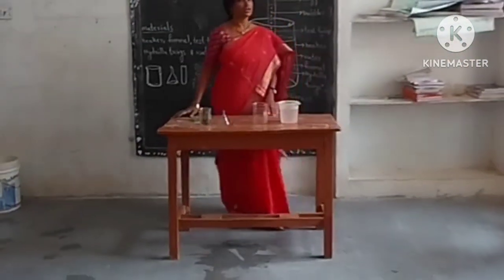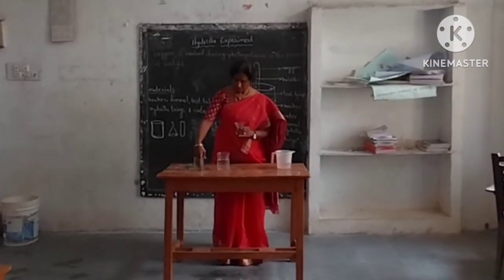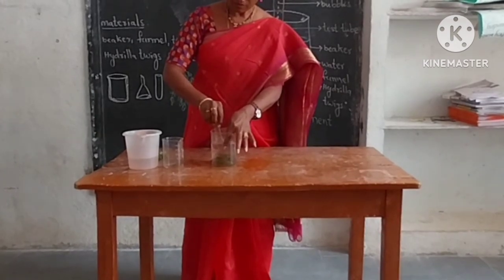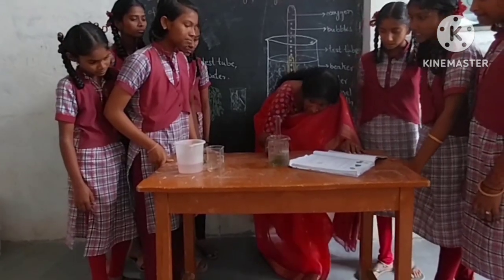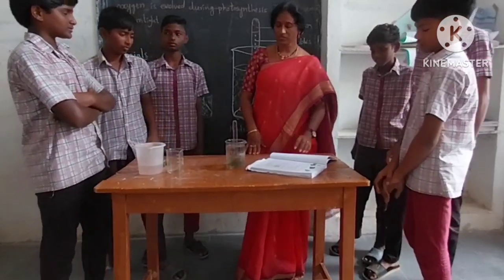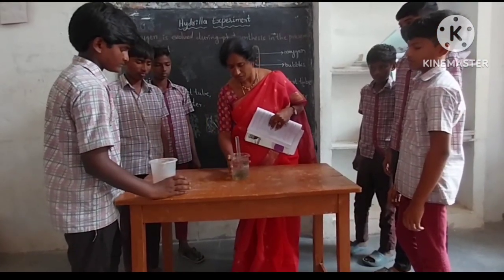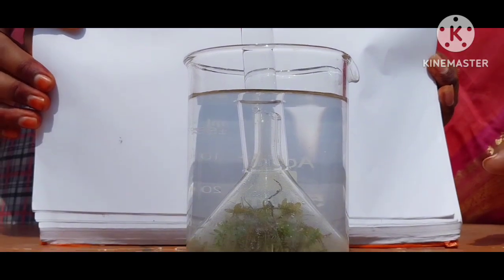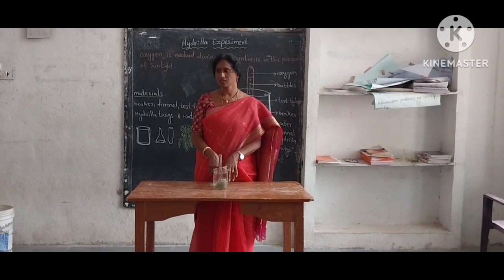Hydrila Experiment for X Class// how oxygen gas evolved